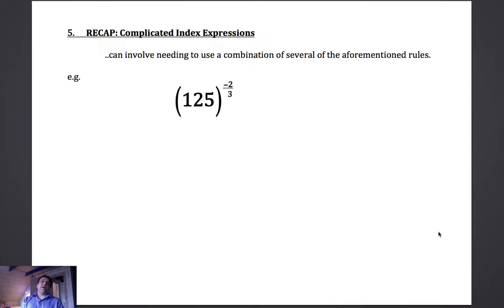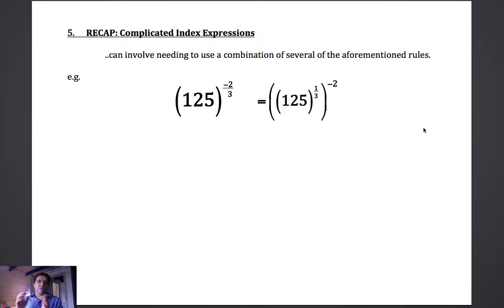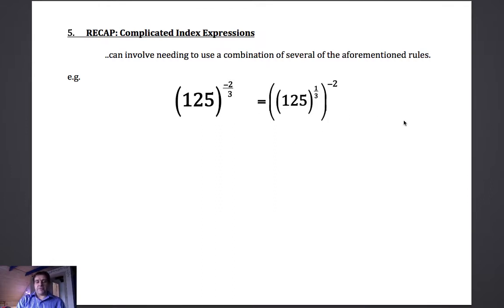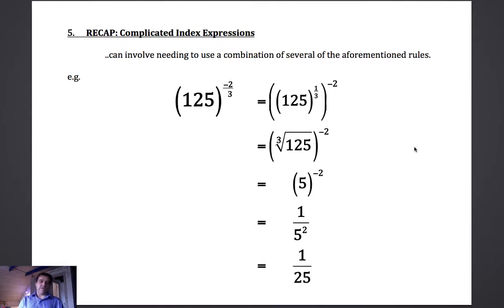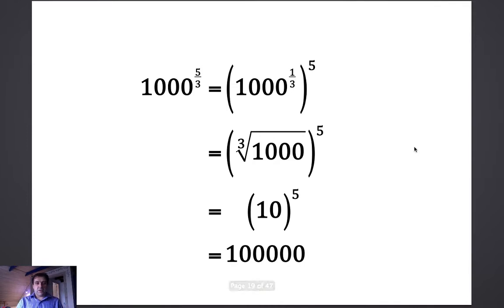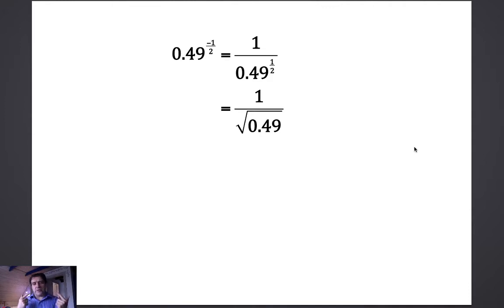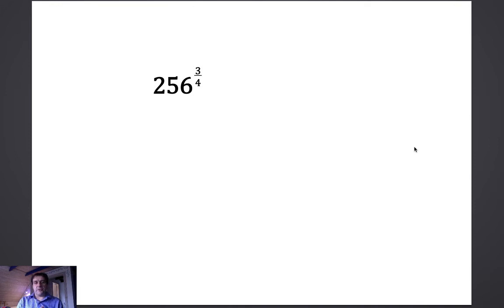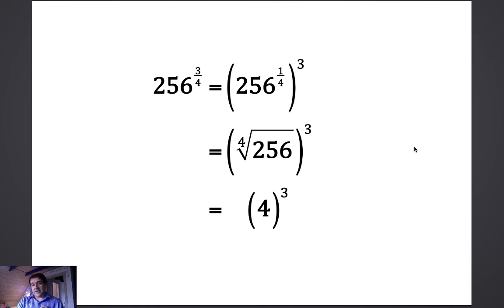MYP5 Unit 1 Chapter 5